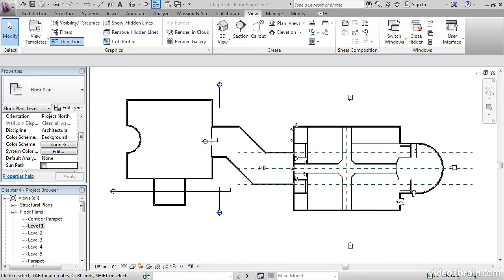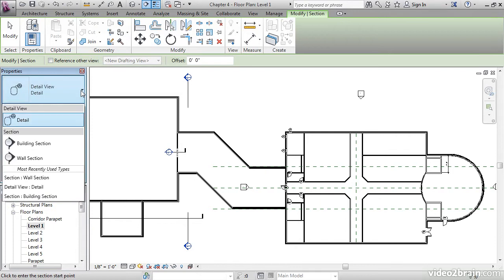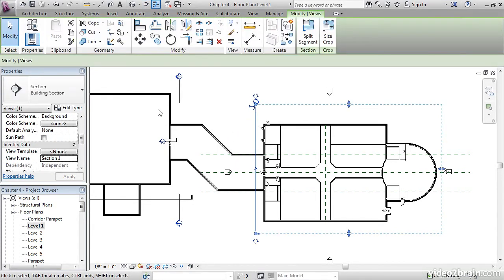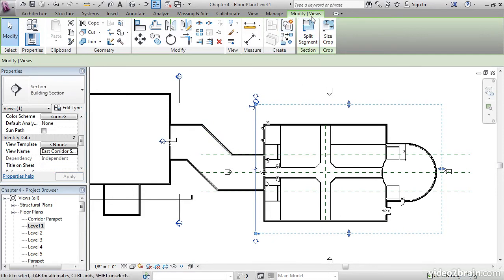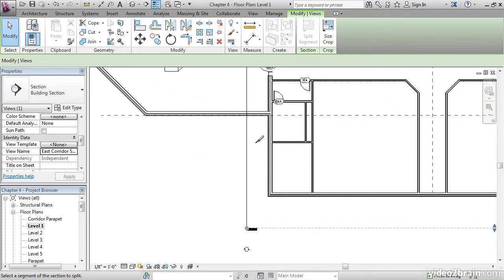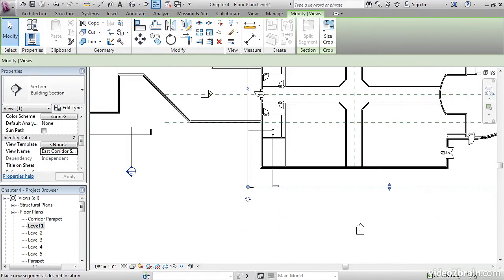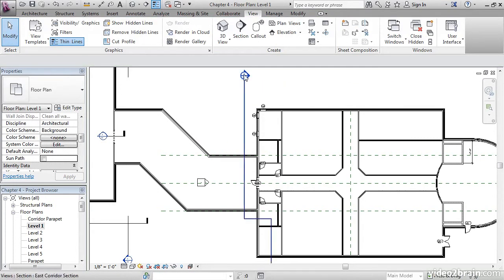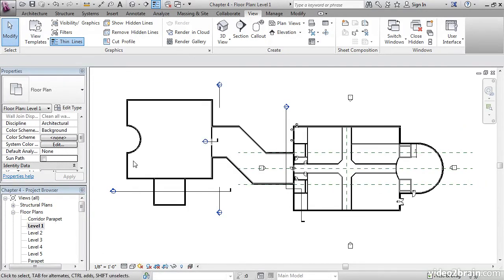REVIT ARCHITECTURE TUTORIAL Lesson 20